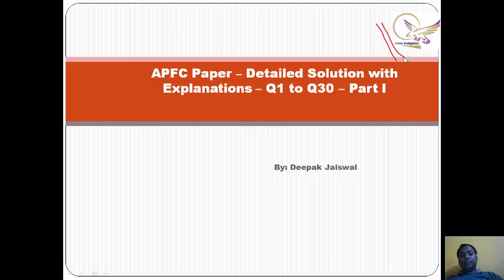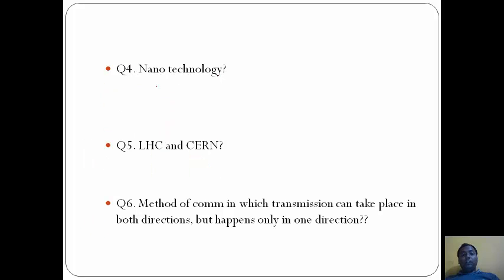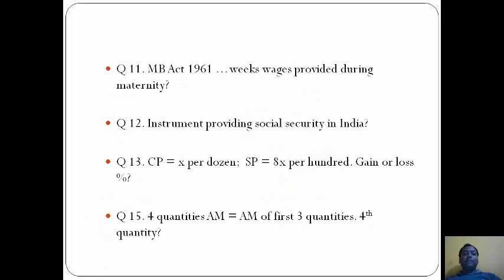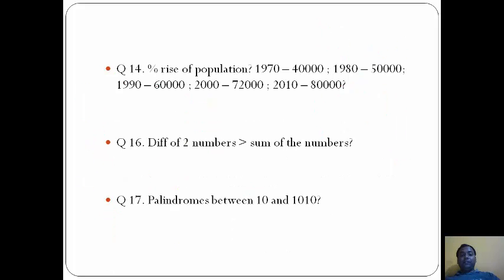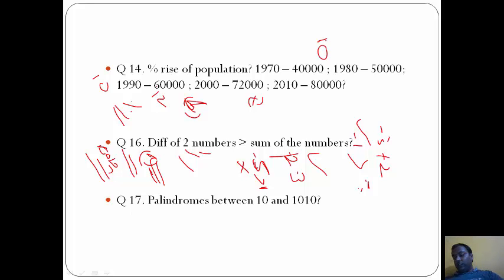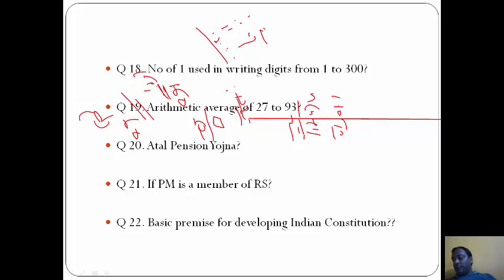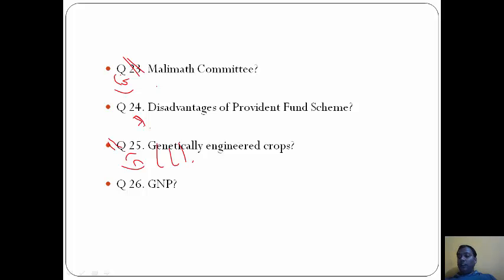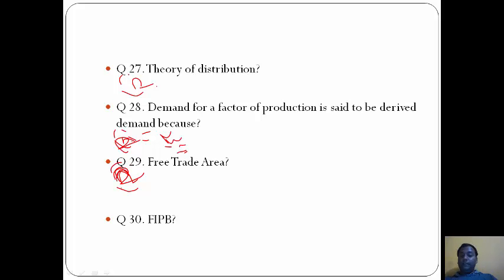Detailed Solution with explanations of APFC Paper 2015 - Part I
Q 1 to Q  30 of Series c APFC paper held on 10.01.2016  with detailed explanation and solution